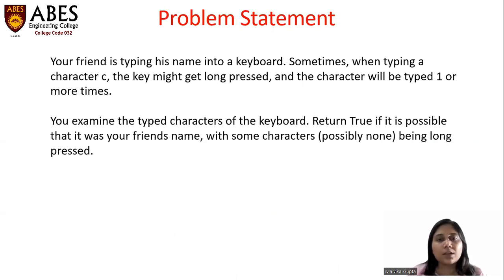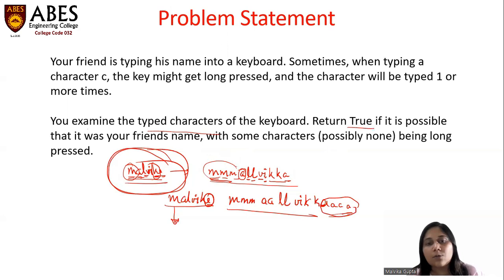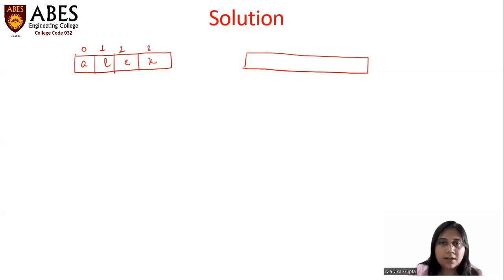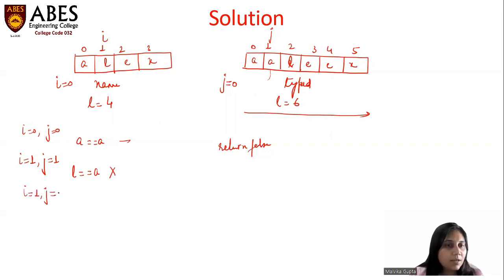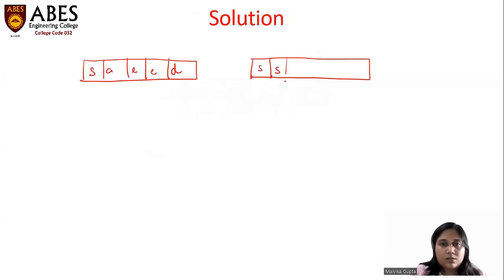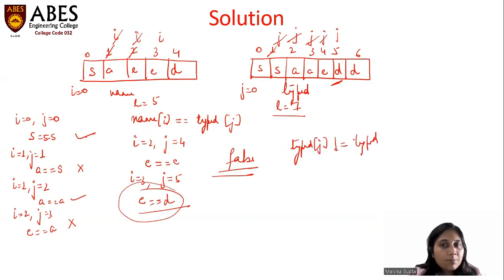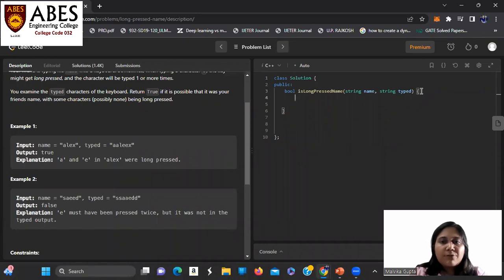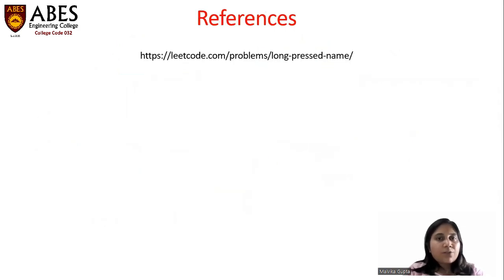Long Pressed Name | Leetcode | Problem Solving